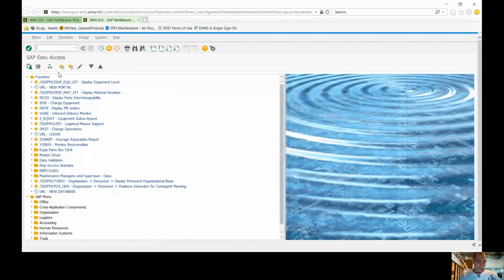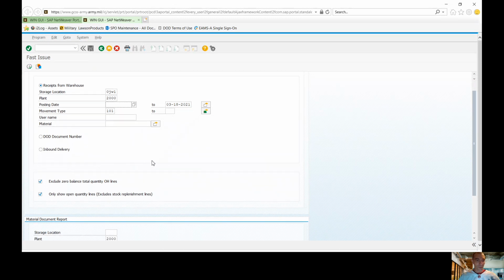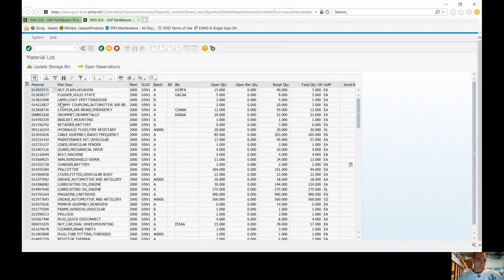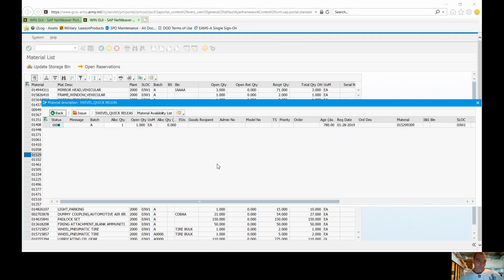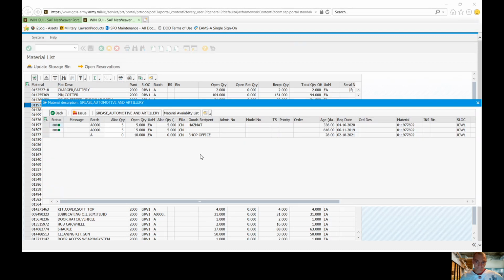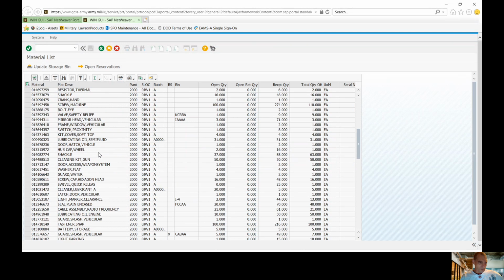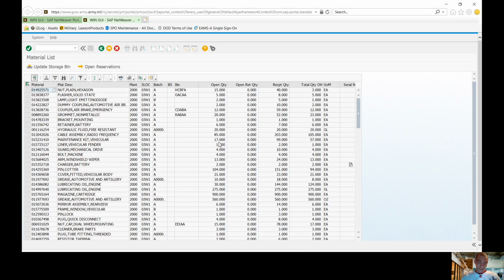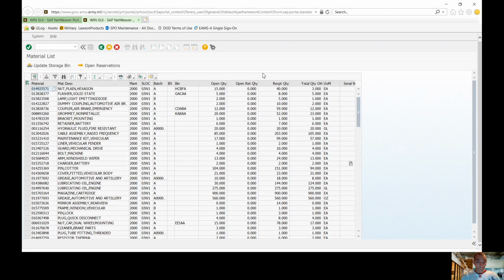Zissue (Explained)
Zissue